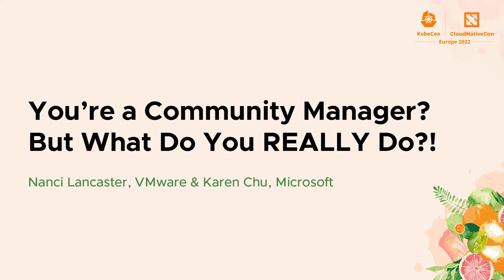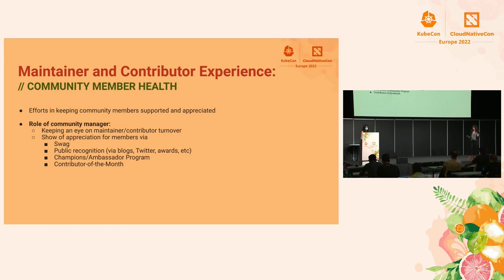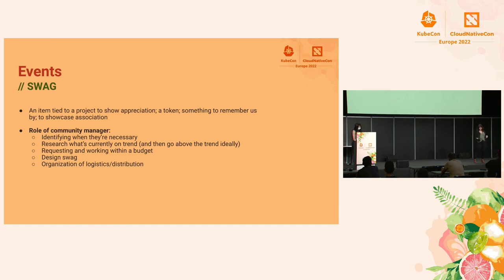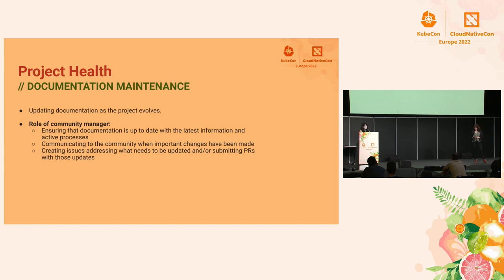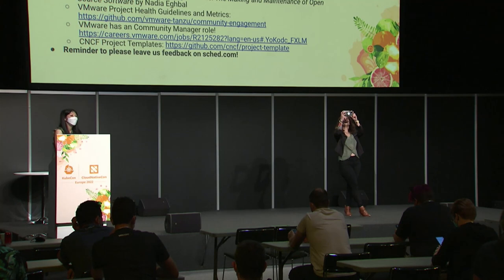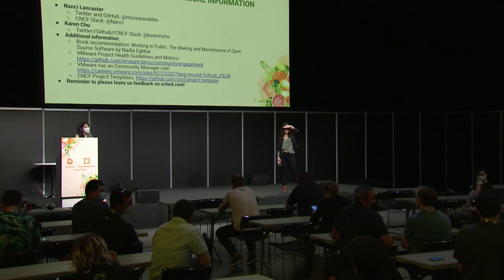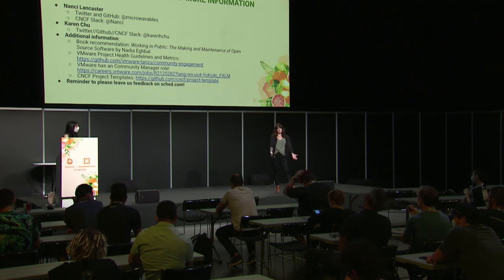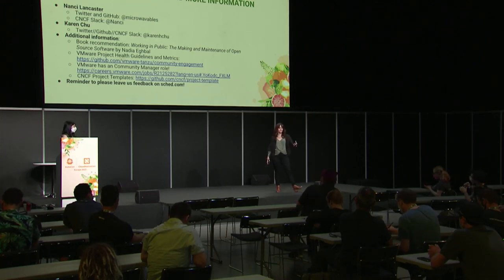You're a Community Manager? But What Do You REALLY Do?! - Nanci Lancaster & Karen Chu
You're a Community Manager? But What Do You REALLY Do?! - Nanci Lancaster, VMware & Karen Chu, Microsoft

When it comes to open source software, having a strong, active community that feels supported is imperative to success. Oftentimes, maintainers are tasked with an abundance of responsibilities but are also expected to set aside time to inform and engage with community members such as users, contributors, and others who are interested in the project. This is where community managers can step in to alleviate the burden and provide support.

For those who are trying to understand what this hard-to-define role is, the responsibilities involved, and the value of having a community manager dedicated to your project, join Nanci (community manager for Carvel and Tanzu Community Edition(TCE) Open Source Software projects) and Karen (community manager for Helm and other CNCF projects) for a breakdown of what a community manager role can look like and the value of the role as they cover topics including:
• Maintainer and Contributor experience
• Events
• Social media/communications
• GitHub Repo Health
• Community Meetings